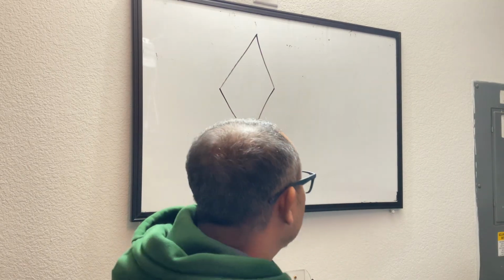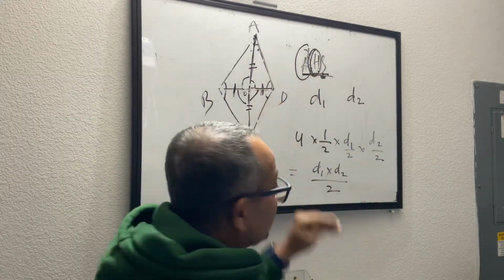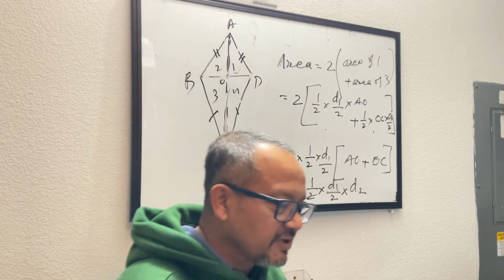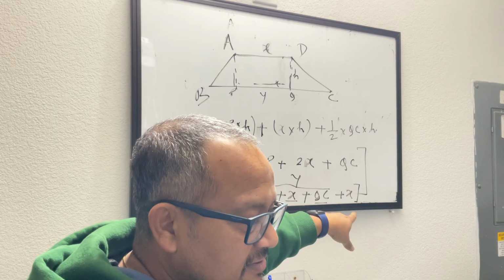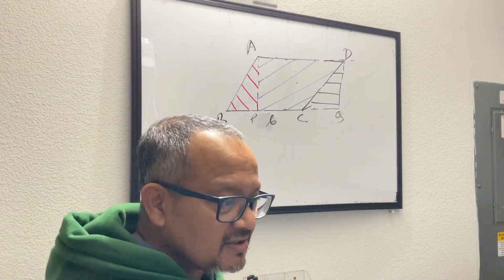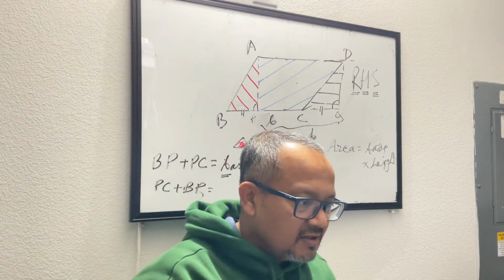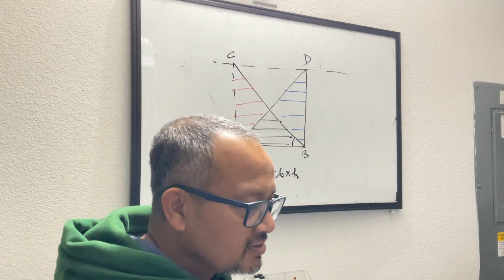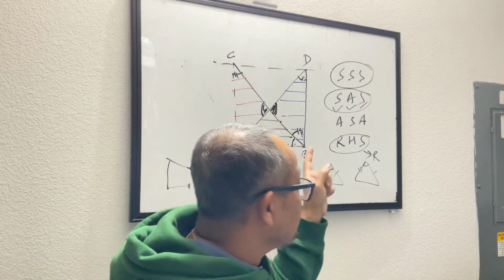Worst math teacher ever || Algebra 2 & Geometry || derive area formula of rhombus, kite, trapezoid